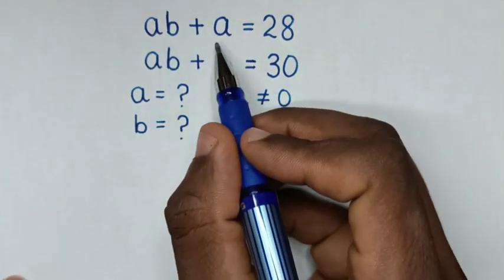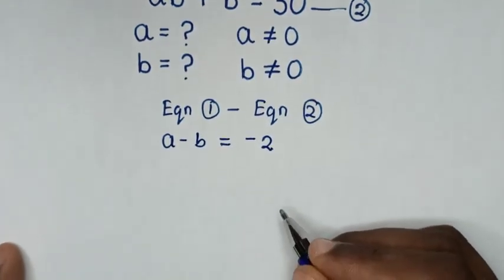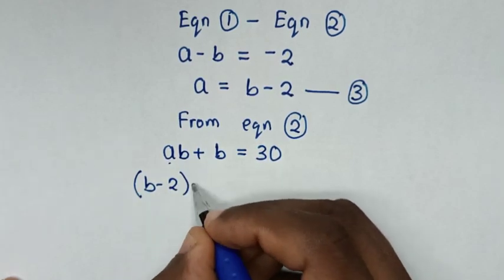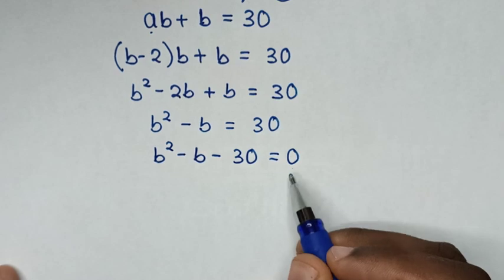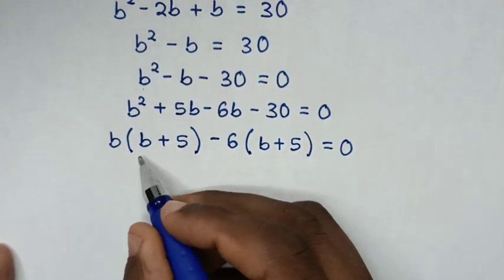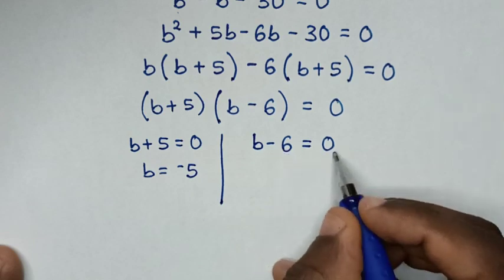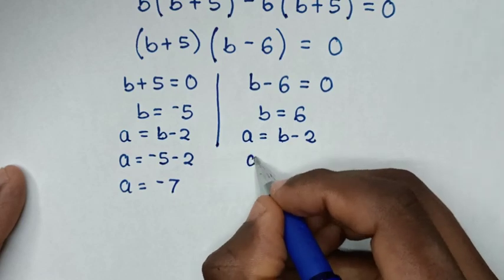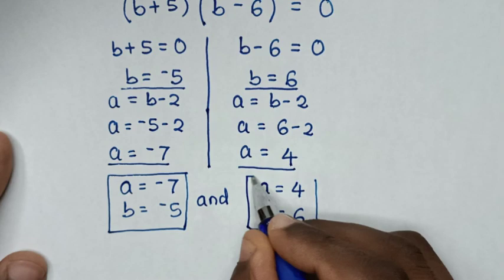A Nice Algebra Problem • a=? & b=?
How to solve for a and b in this algebra problem